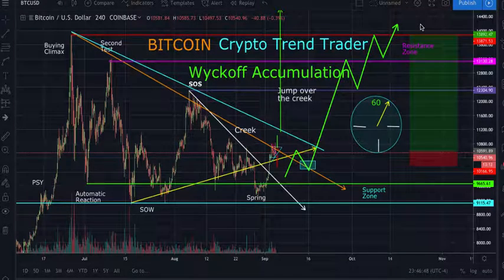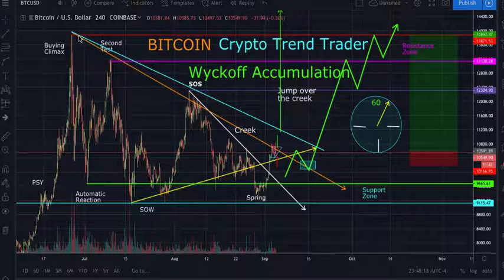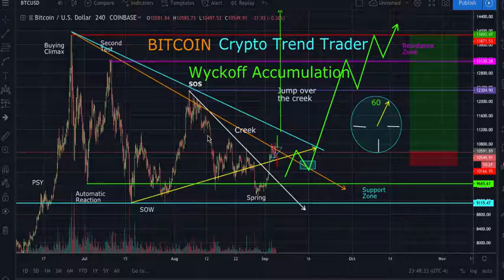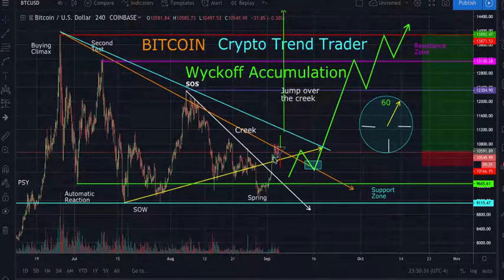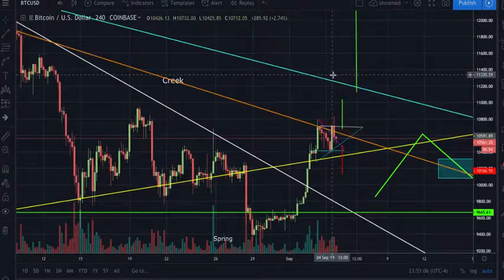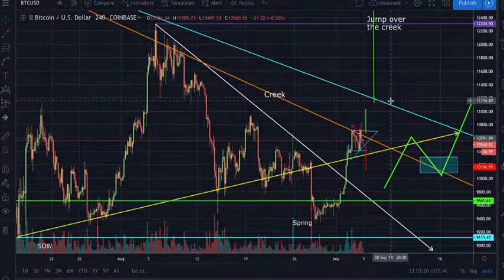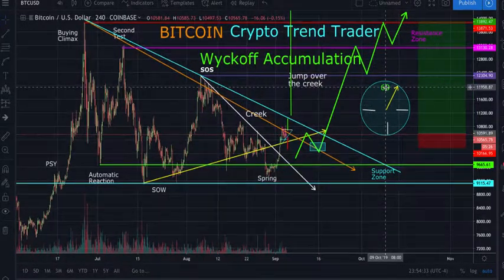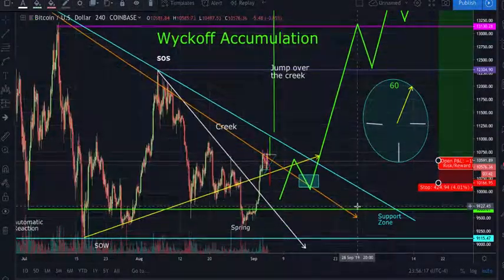CTT Wyckoff Reaccumulation bitcoin with trade setup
Crypto trend trader taking another look at wyckoff reaccumulation, as it has progressed since our last video.  the patterns developing, and trade setup.  this is not financial adivce, i'm not your financial advisor.  please be responsible, these markets are extremely volitile